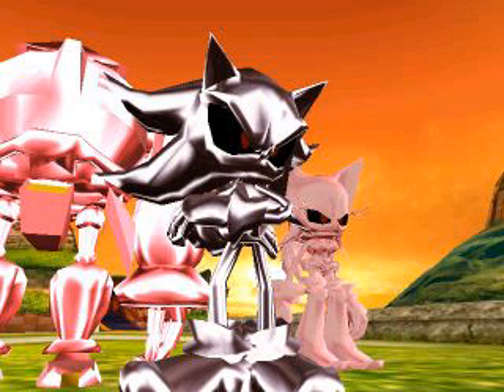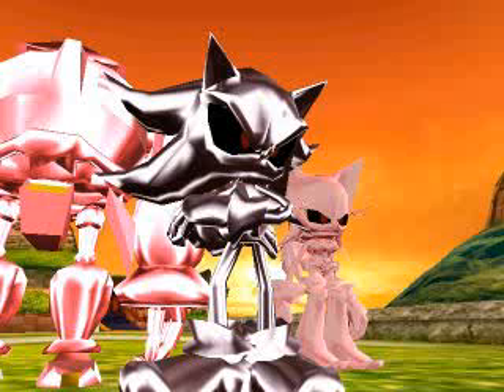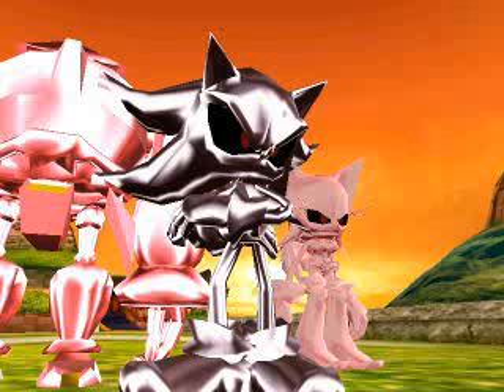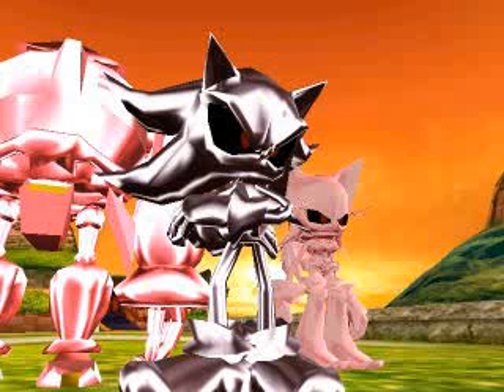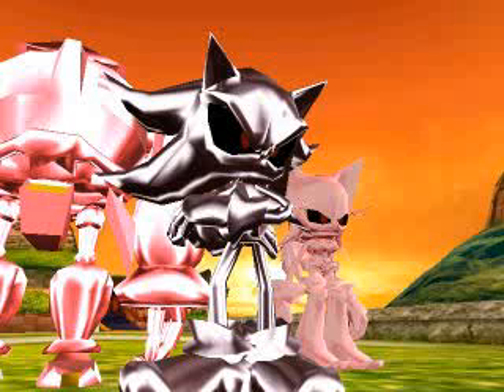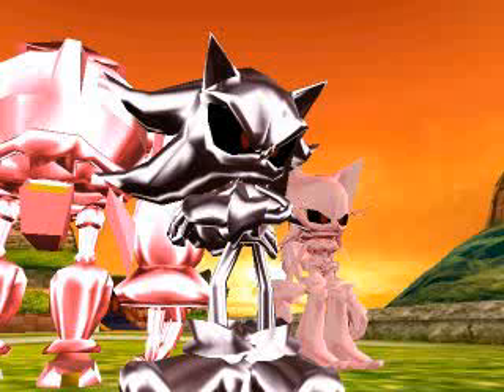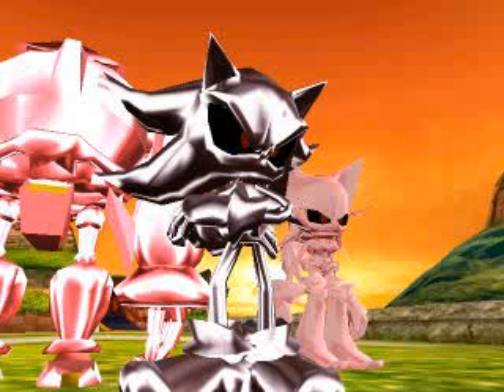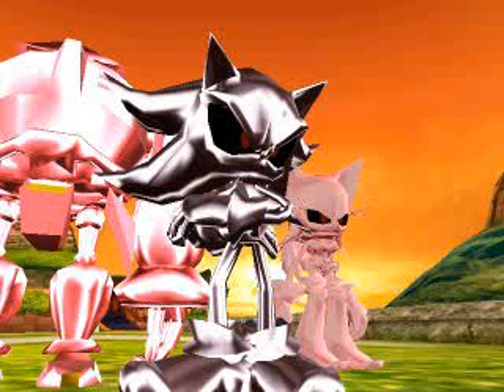Team Metal Dark Voice Clips 3